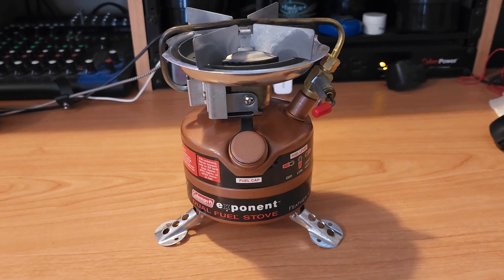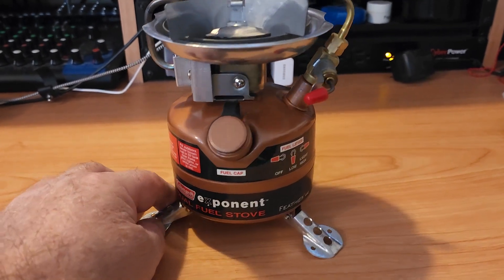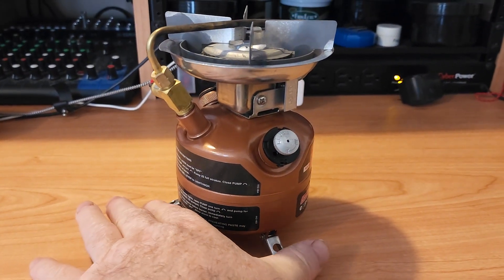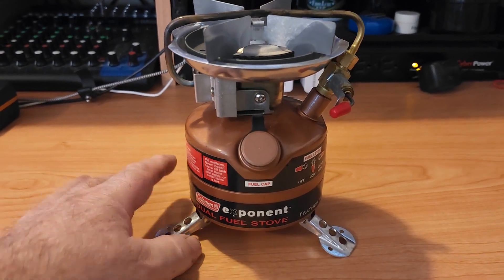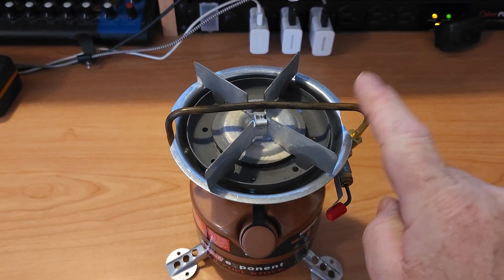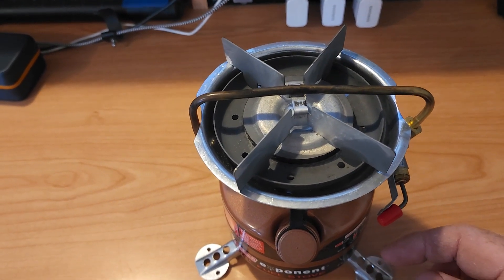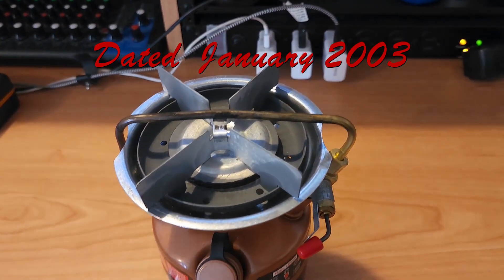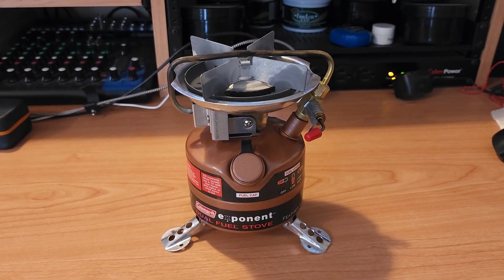Coleman Single Burner Stove, the exponent 442 Duel Fuel dated January 2003. Lets take a quick look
Lets take a look at a used but new to me Coleman Single Burner Stove,  the exponent 442 Duel Fuel. Today is it's 20th Birthday!   Happy Birthday my little friend.   I will have to do a test between the two that I now have.  Which one will perform better?  Video coming your way soon!